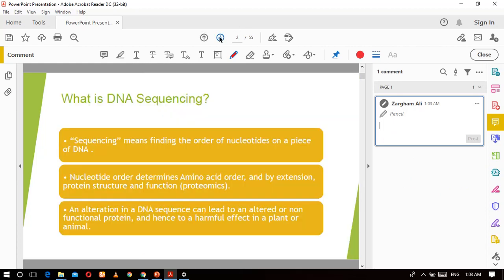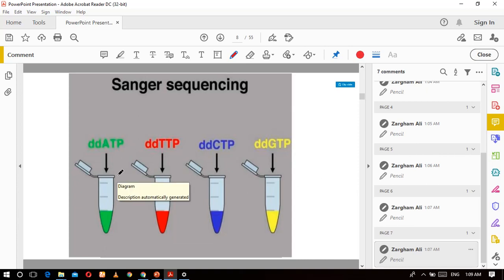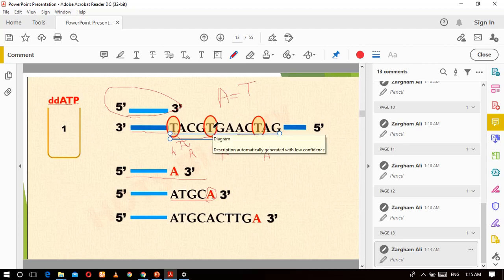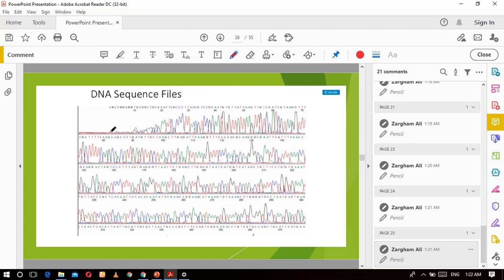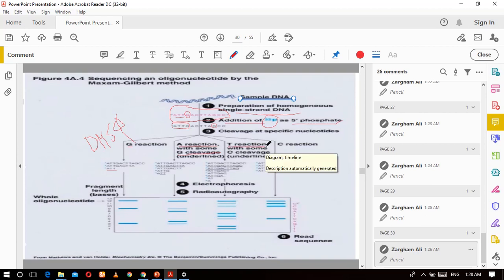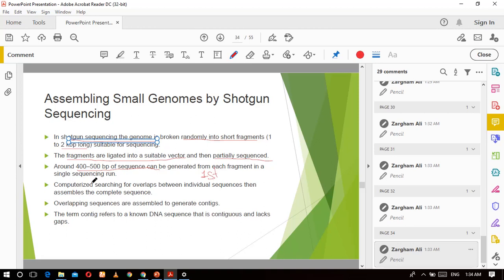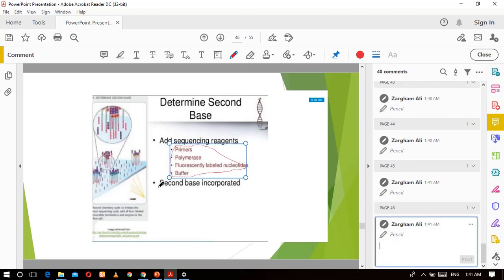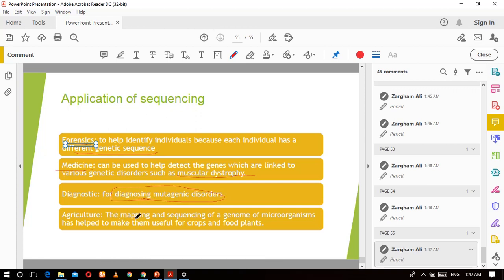DNA Sequencing Technique